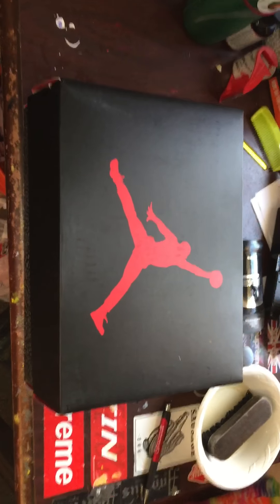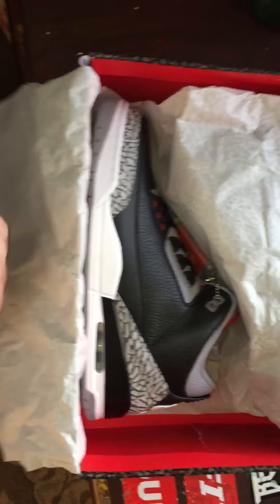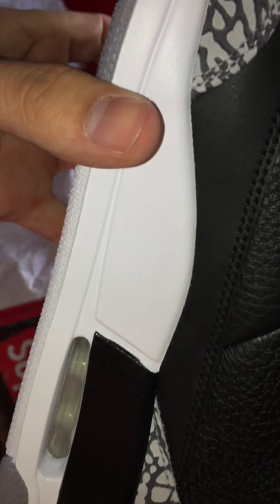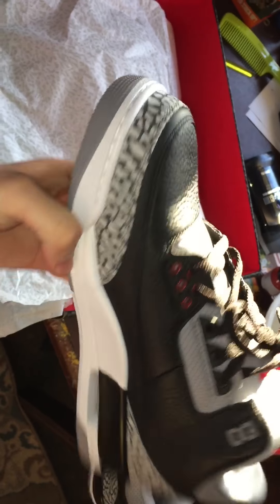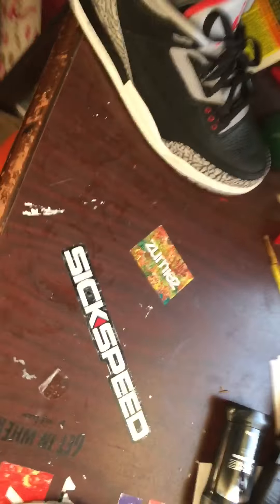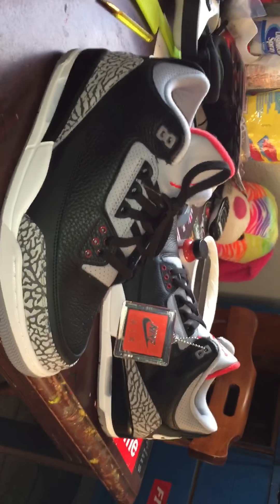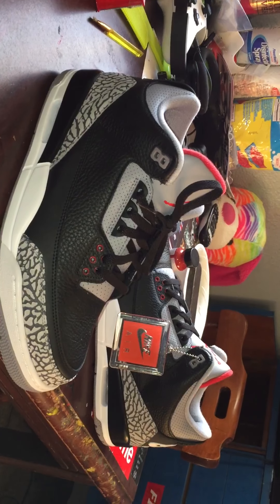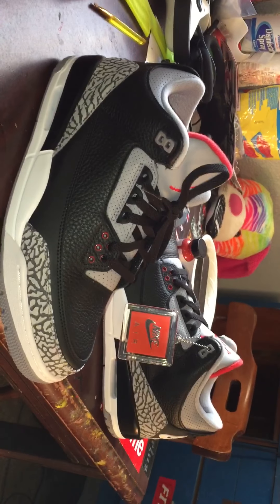Black Cement Retro 3 2018 Pickup